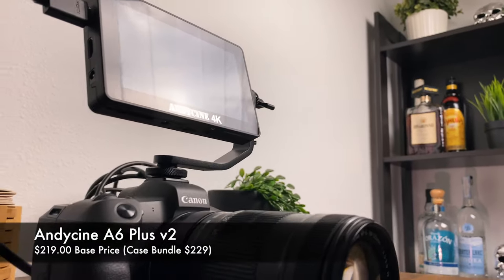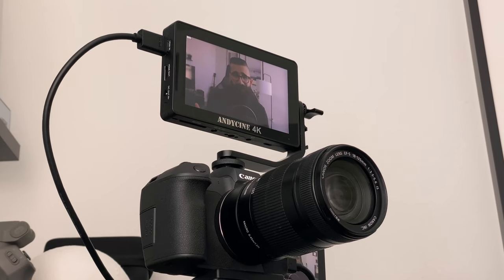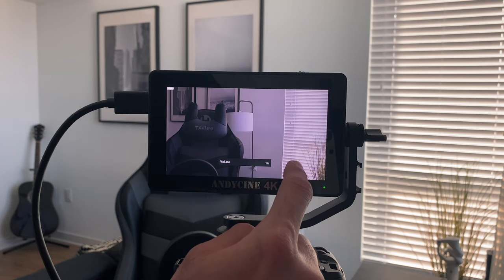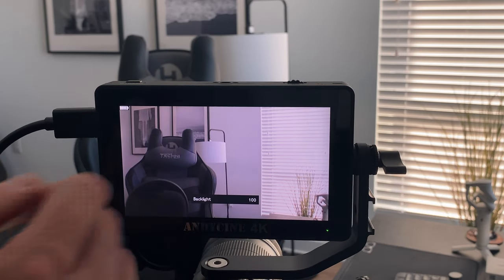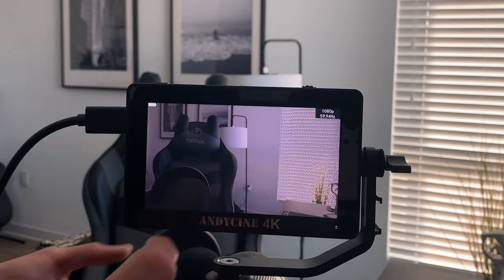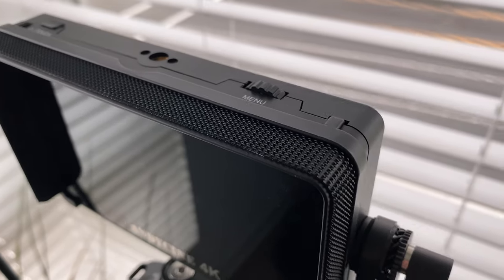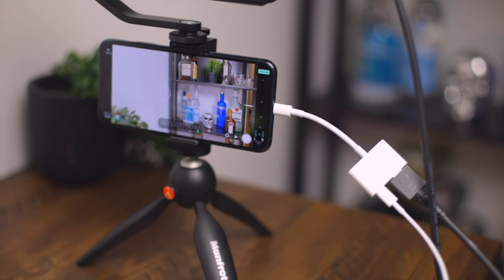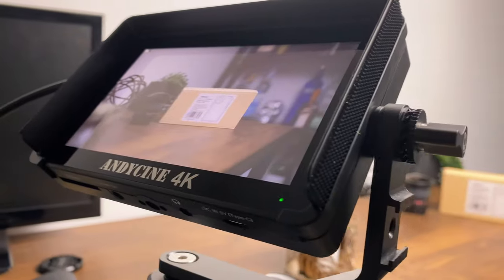Andycine A6 Plus V2! My First Camera Monitor!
In this video we discover the Andycine A6 Plus V2! which happens to be my first camera monitor! I have used other monitor in the past but they where never my own since I primarily shoot on smartphones. Since I recently purchased a Canon EOS R I figured why not give it a try! I am genuinely loving it and of course I tried it on my iPhone 11 Pro Max! My favorite feature of the Andycine A6 Plus V2 is the option to leverage LUTs as well as the focus and exposure assist!
Do you currently use a monitor or do you rock the built in display of your camera if any?

PGYTECH Amazon idea list!

GEAR!

Andycine A6 Plus V2

Super 73 Bikes!

Fifine Microphones!

51320F
EMT